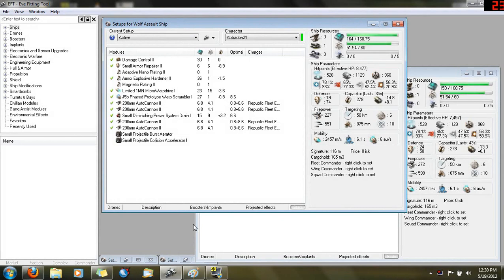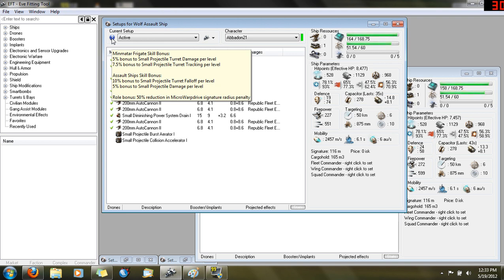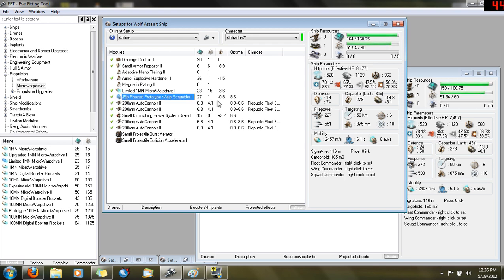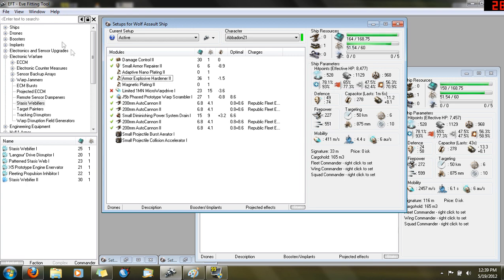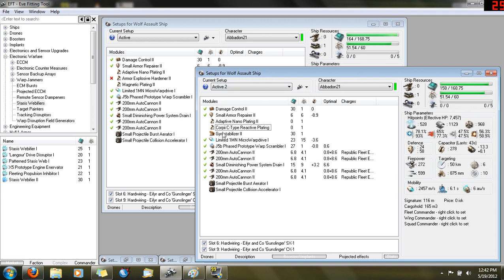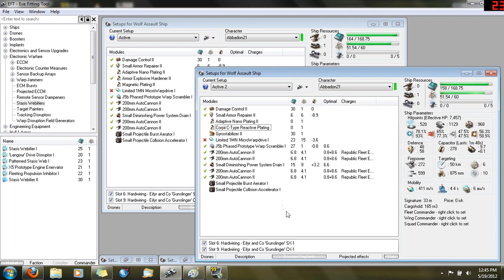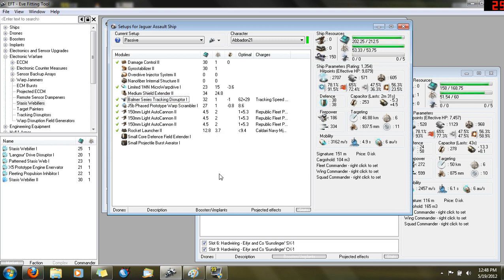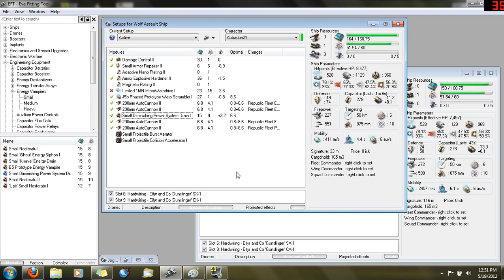Wolf Fitting Discussion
Fitting for the Wolf Pro Guide.

Not sure if this fitting still works.

Old Video, uploading for past customers.